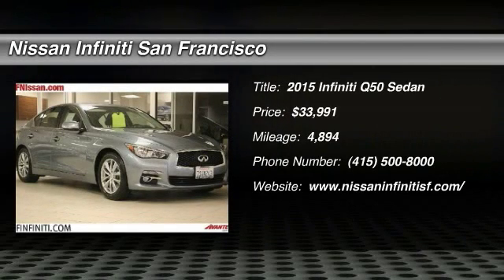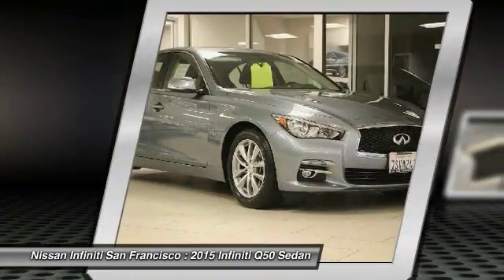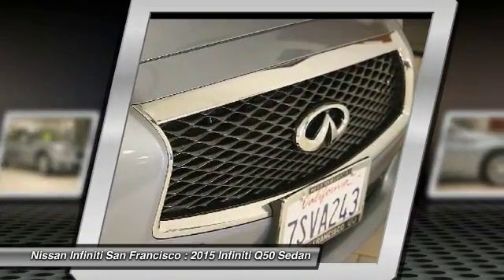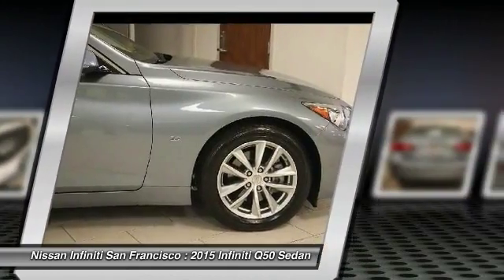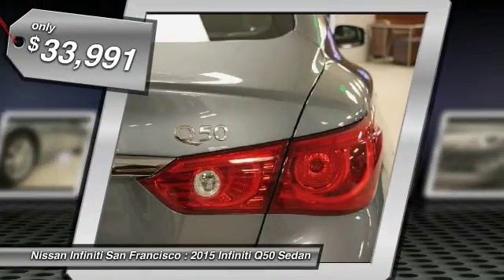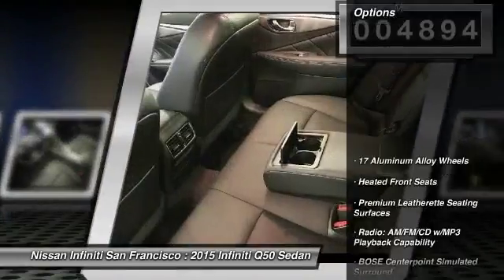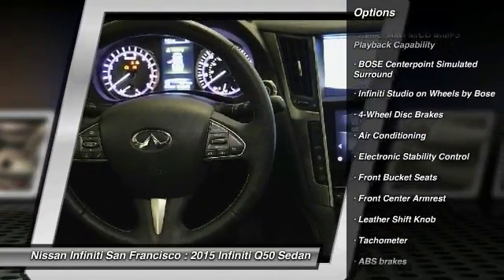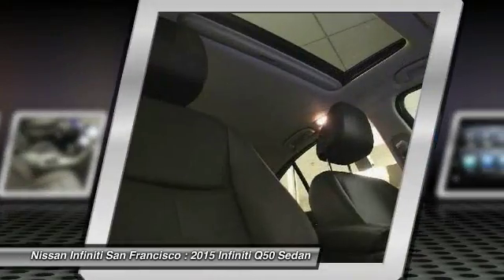2015 Infiniti Q50 San Francisco CA IP3992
2015 Infiniti Q50  - Stock#: IP3992 - VIN#: JN1BV7AP1FM358694

Check out this 2015 Infiniti Q50.   Clean CARFAX Odometer is 3980 miles below market average! 29/20 Highway/City MPGbrbrAwards:brbr  * IIHS Top Safety Pick+brbrbr Contact the dealership today.